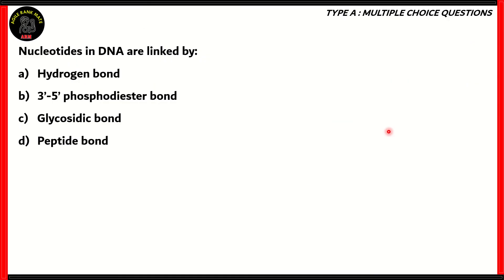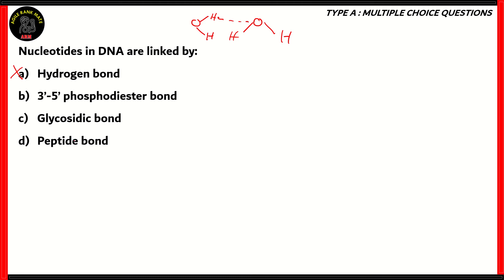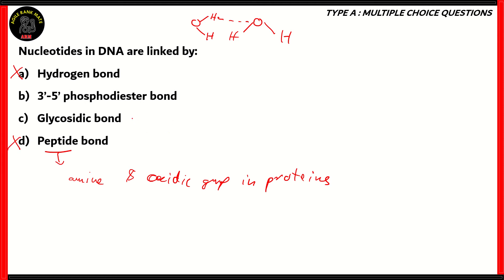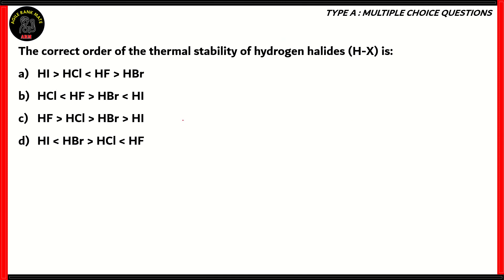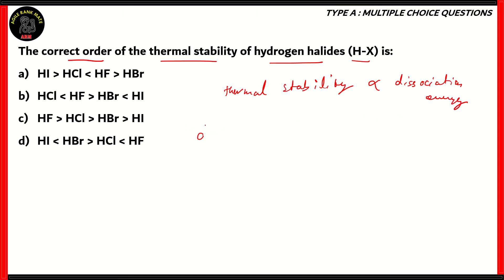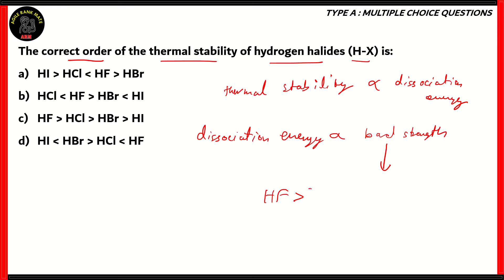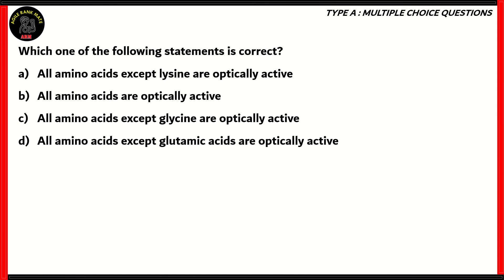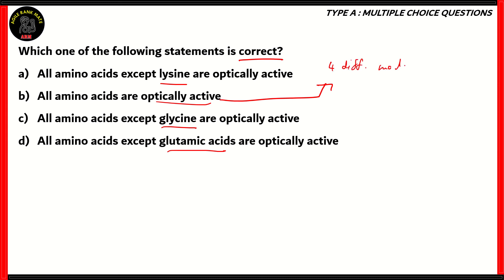How to Prepare for VITEEE 2024 | Chemistry | Episode 2 | Sample Question Paper with Explanation